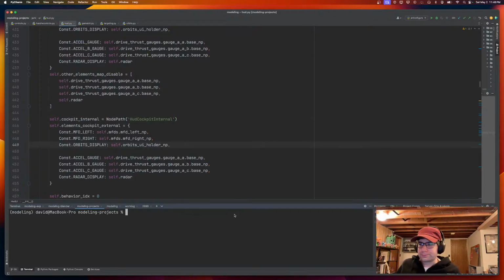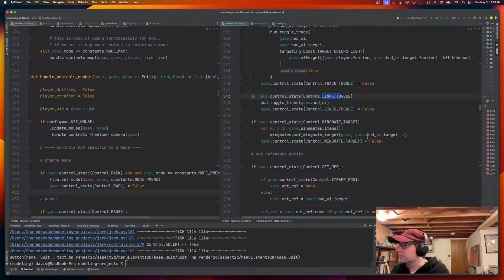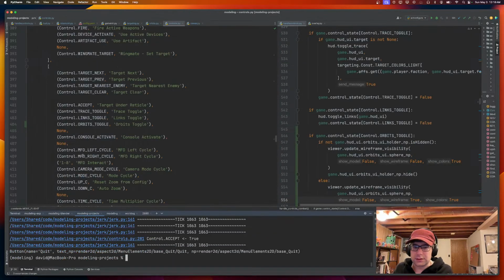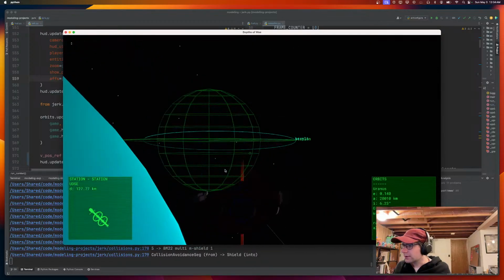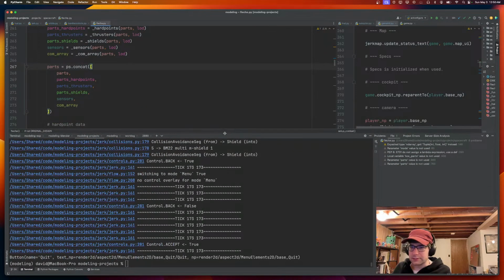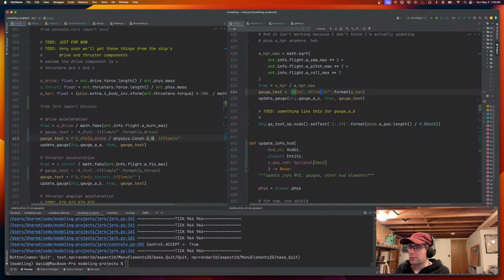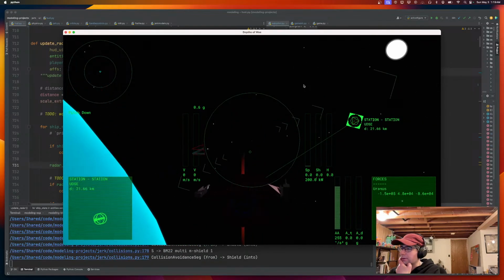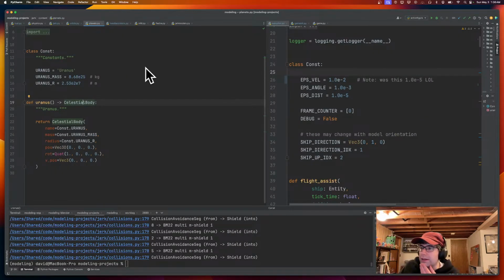Python programming chillstream. Late night gamedev! More Orbits UI.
Orbits UI cleanup and related work.